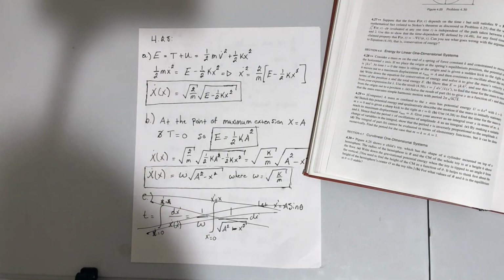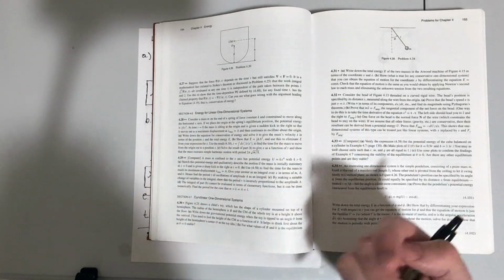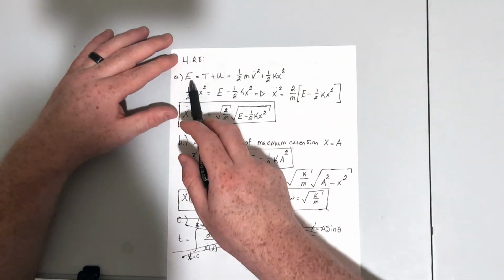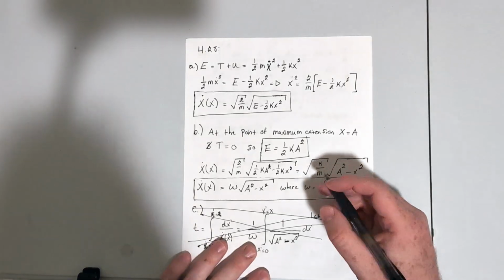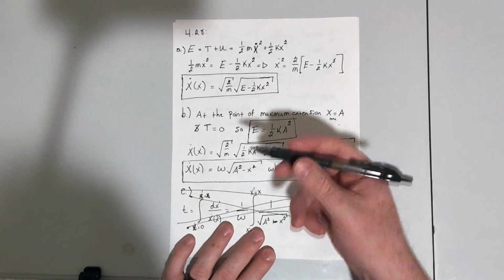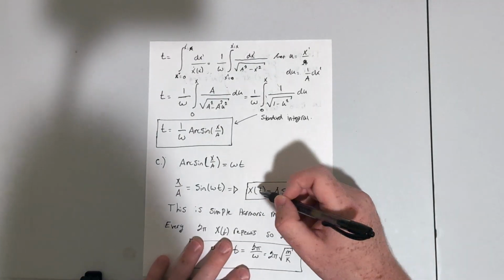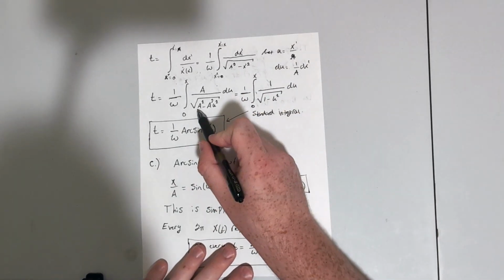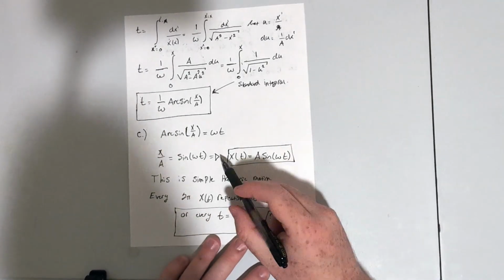Taylor's Classical Mechanics | Problem 4.28